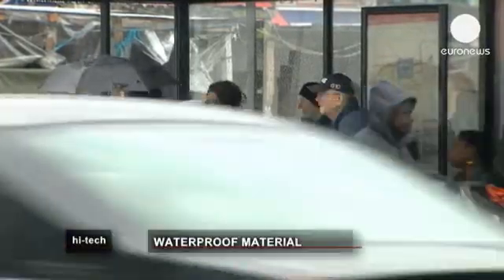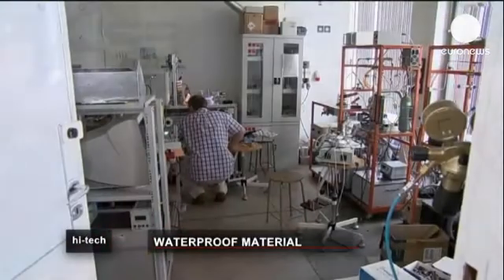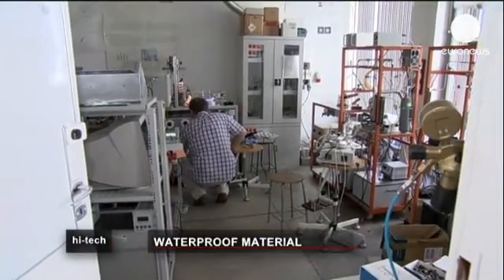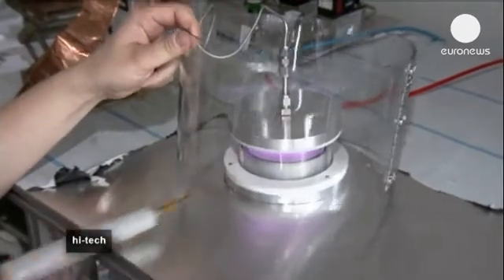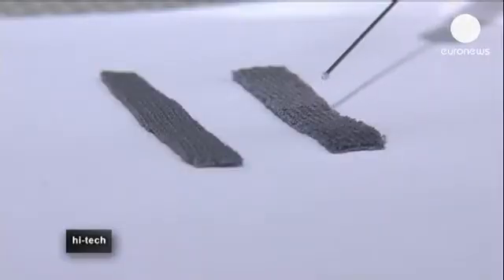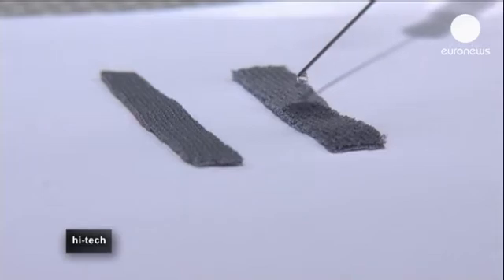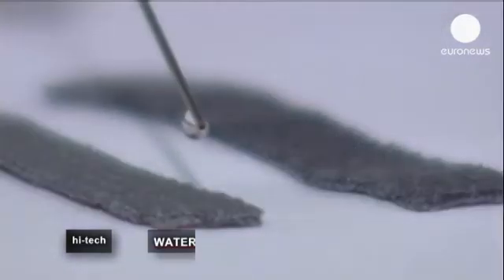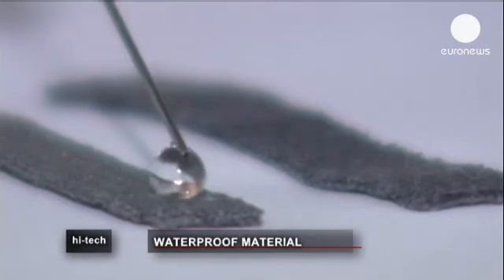Stay high and dry with hydrophobic clothing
Sourcing the perfect waterproof ensemble is an age-old tradition. It demands assertiveness and great daring, and many, sadly, have been left sodden in the process. But researchers in Poland believe they may have found the answer. They claim to have created a fabric capable of completely repelling liquid, using an ionized gas known as cold plasma.

The phenomenon, as Professor Jacek Tyzynski explained, is known as hydrophobicity: "The method is based on the creation of a superhydrophobic coating that protects the surface of the fabric from water filtrating between the fibres. Droplets form on the surface of the fabric but they don't soak into it."